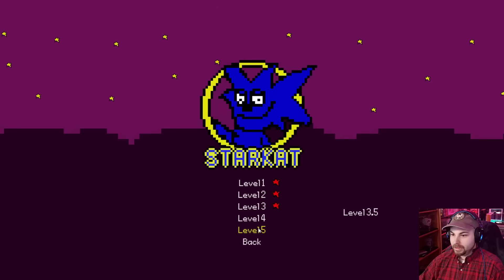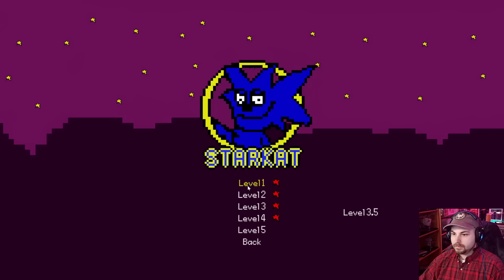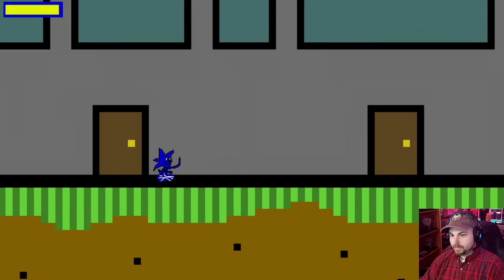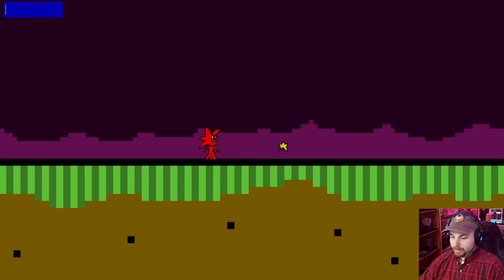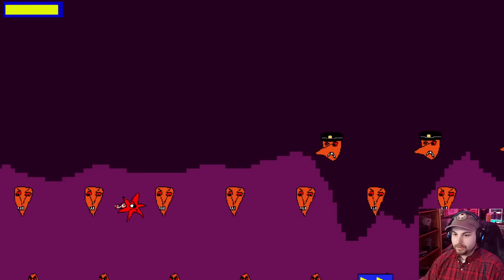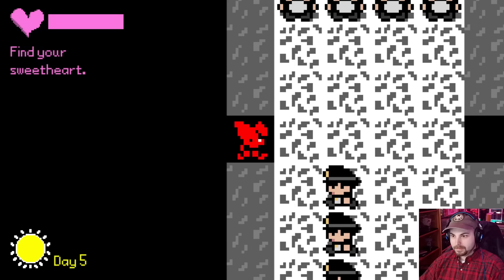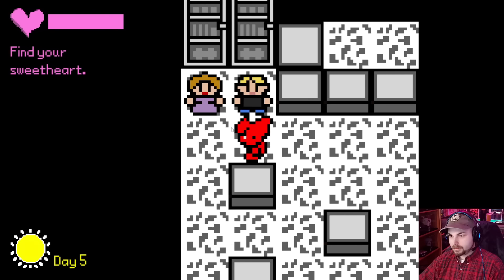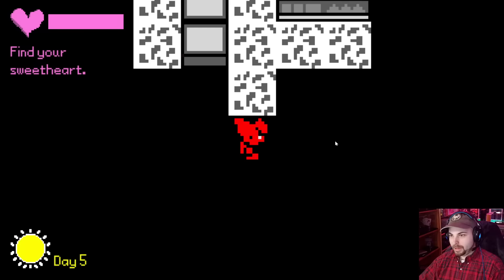WAS THAT RED CHRIS-CHAN?! | Love Quest - Part 2 (Chris Chan Fan Game)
This game is honestly going to kill me... I can't take these scares, how much worse can it get before I BEAT it!?

*yes this is obviously a parody of markiplier's fnaf video title/thumbnail.